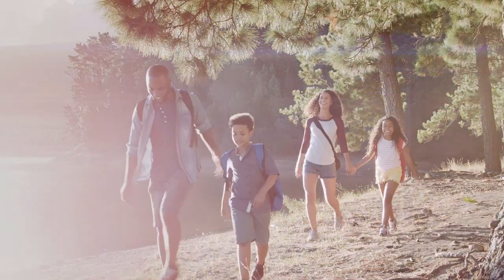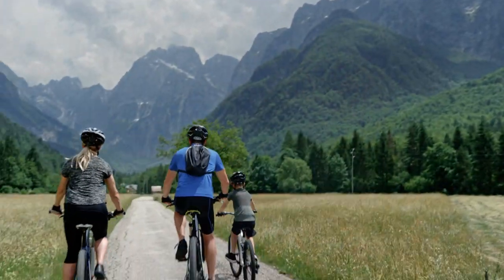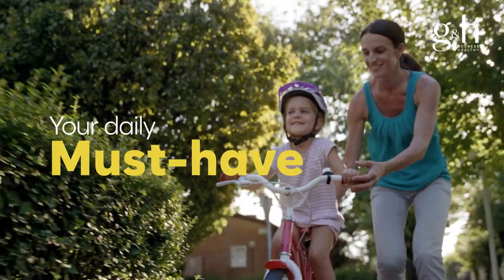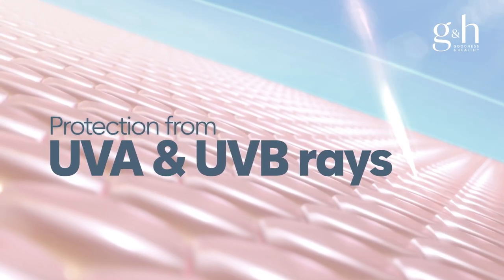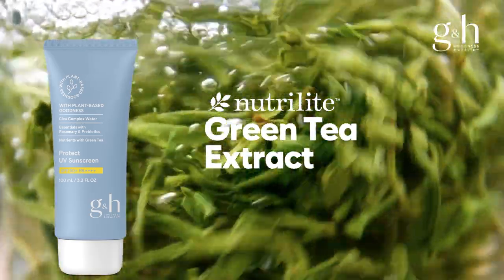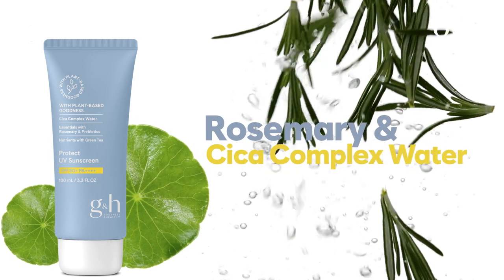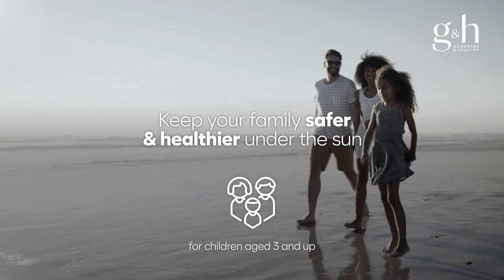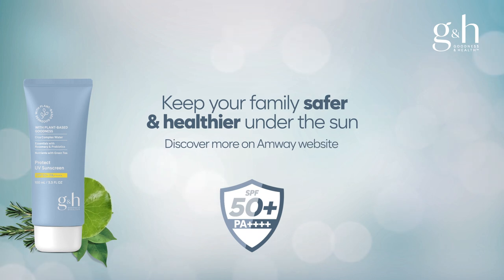g&h Sunscreen SPF 50+ PA++++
Protect your skin during the sunny season.
Keep your family safer and healthier under the sun with g&h Sunscreen SPF50+ PA .

A top-to-toe must-have for any family vacation, this lightweight SPF50+ PA sunscreen protects, soothes and moisturises skin, while nurturing its natural microbiome.

What It Does For You
Protects you and your family’s skin from damaging UVA and UVB rays with broad-spectrum SPF50+ PA
Suitable for kids aged 3+
Absorbs quickly and easily, and leaves no white residue or greasiness thanks to a light, non-sticky formula
Uses the power of prebiotics to help nurture a more optimised skin microbiome
Provides antioxidant protection thanks to the NutriliteTM-grown Green Tea extract
Includes Rosemary to help soothe skin and Cica Complex Water, which helps to moisturise and soothe skin.
Dermatologically and Allergy Tested to Minimize the Risk of Allergies and suitable for face and body and everyday use.

or visit your local Amway website.